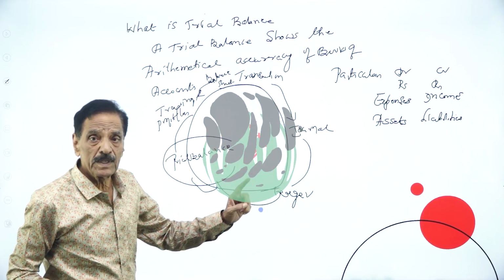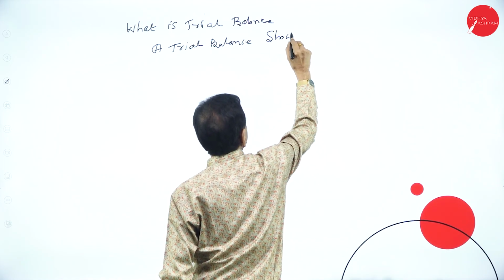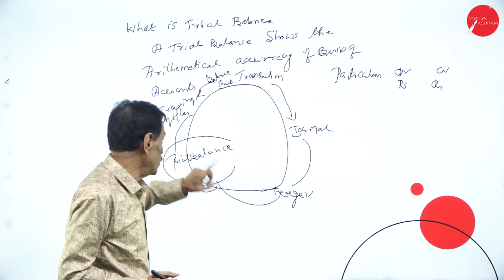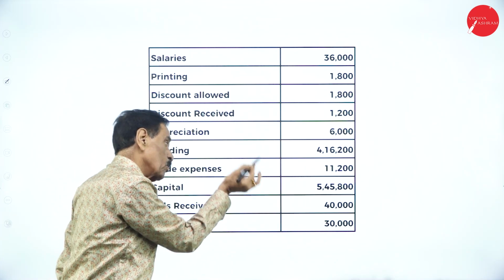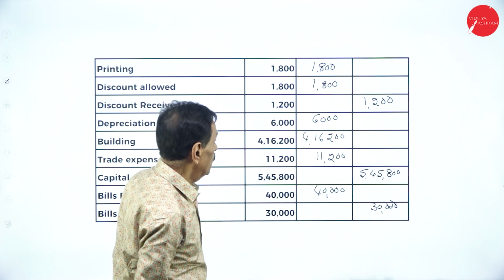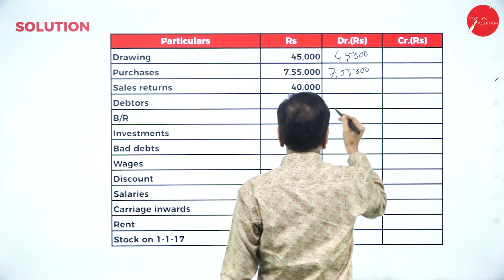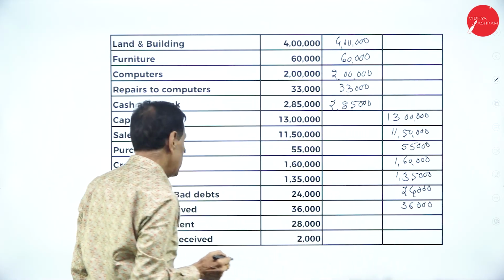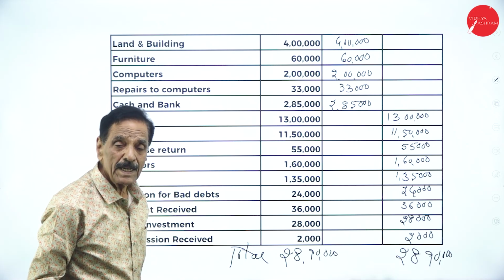DAY 03 | FINANCIAL ACCOUNTING - I | I SEM | B.COM | FINAL ACCOUNTS OF SOLE TRADING CONCERN | L3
Course : B.COM
Semester : I SEM
Subject :  FINANCIAL ACCOUNTING - I
Chapter Name : FINAL ACCOUNTS OF SOLE TRADING CONCERN
Lecture : 3